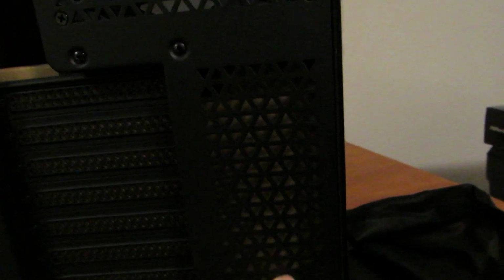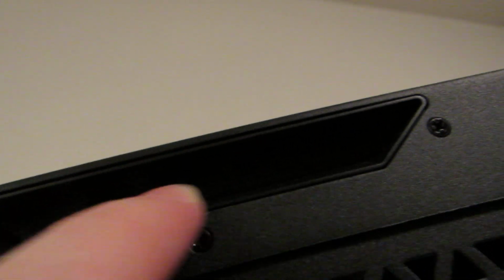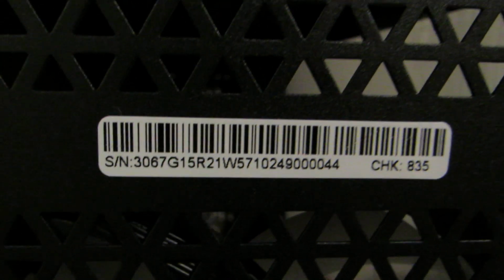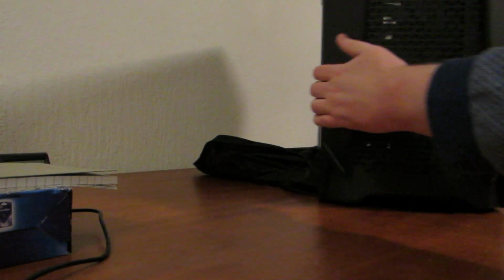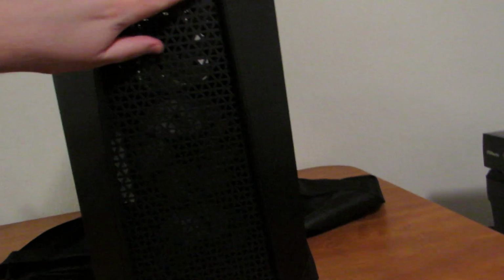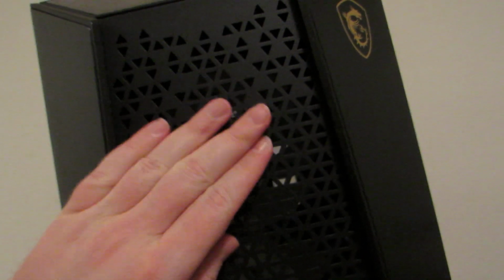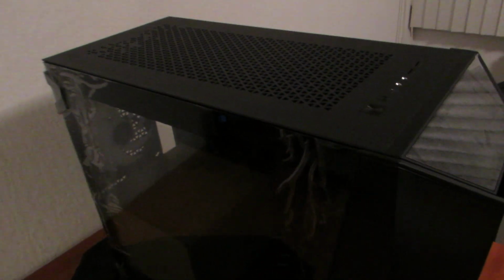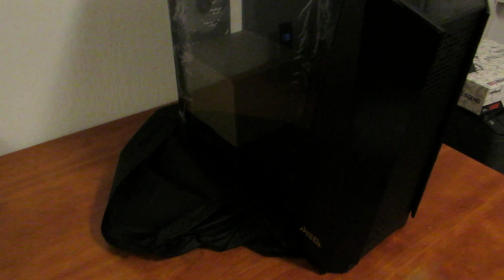Skybuck's Super PC, Part 33, Inspecting the MSI MEG Prospect 700R PC Case, Part 3 of 9